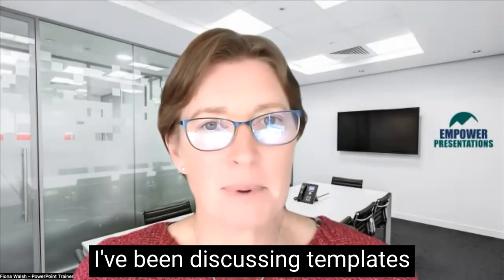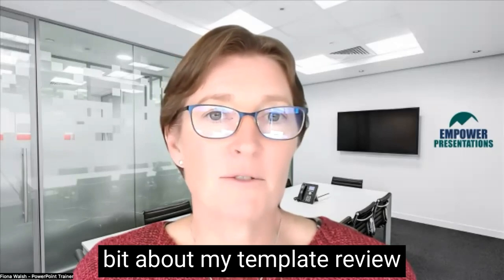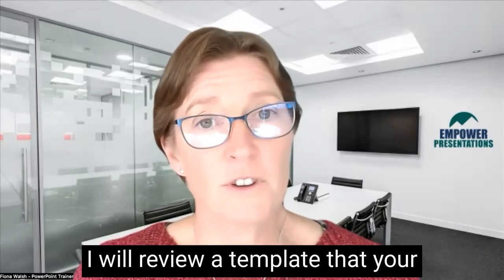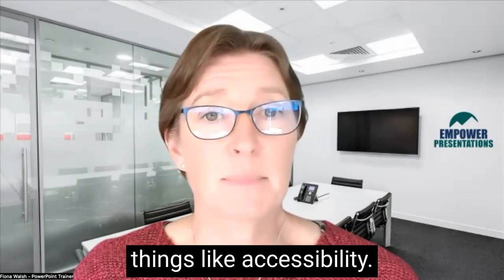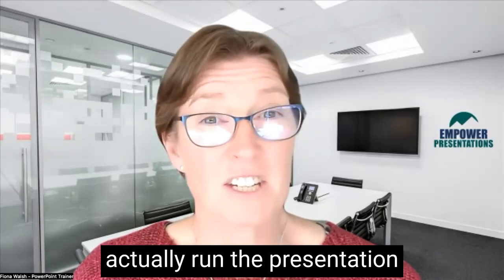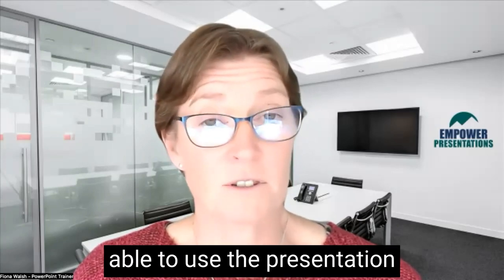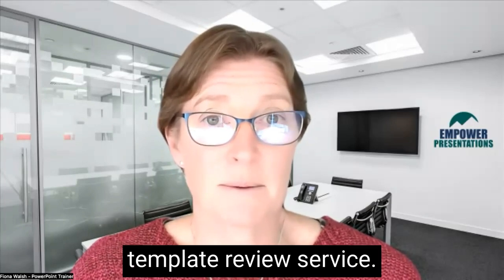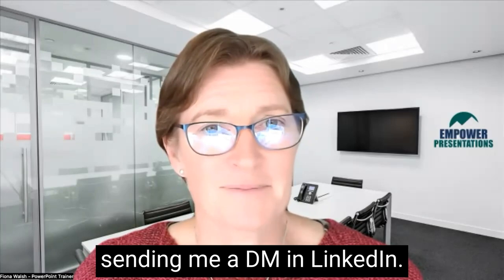Most people have never had formal PowerPoint training.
When I’m running PowerPoint training, I find that within the first ten minutes, somebody will usually say, “Oh my God, that’s a game changer!”

That’s why I work closely with you to design the content we will roll out to your users.

 We’ll make sure that they are using your template properly, that they know how to use it, and that they are going to follow your brand guidelines.

Have you had any PowerPoint training? I’d love to hear some of your “ah-ha” moments.